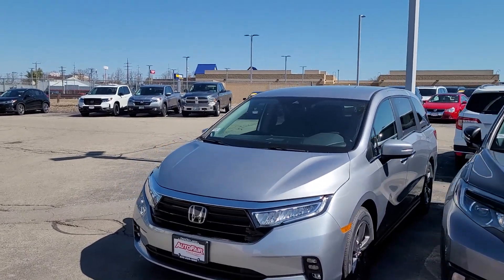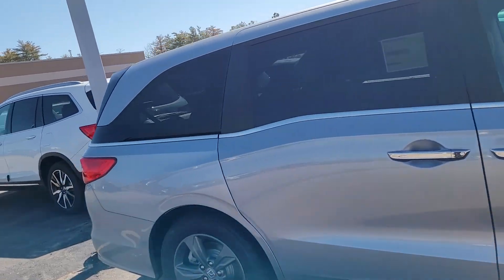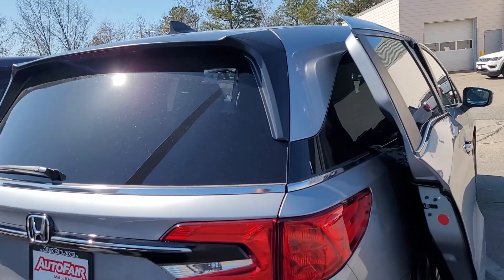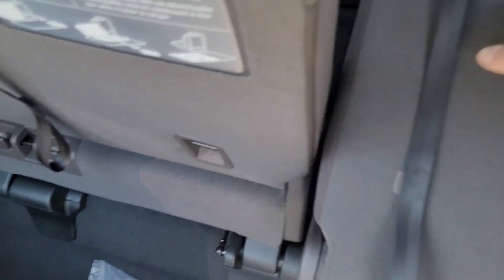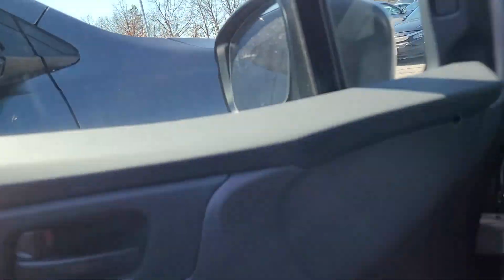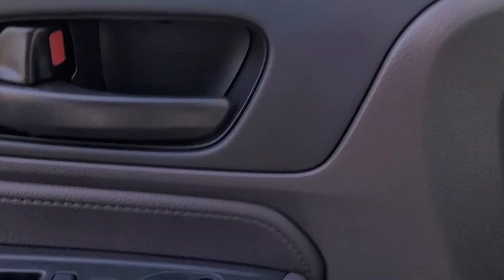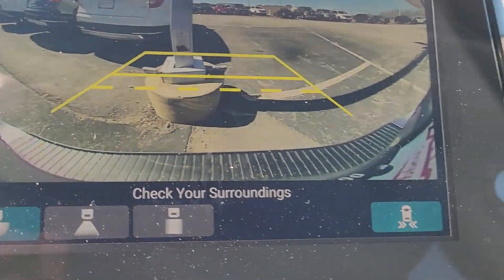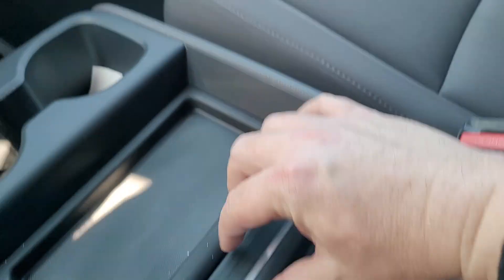Ben, another Odyssey awaits!